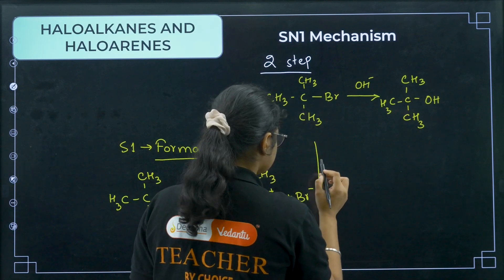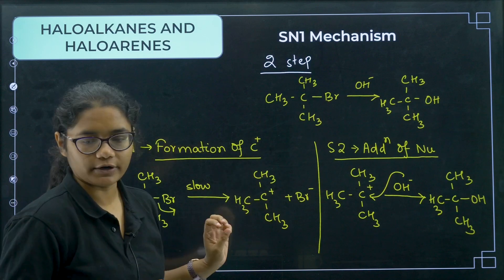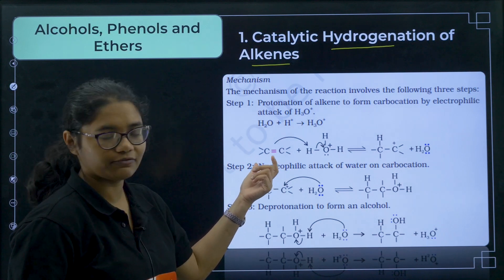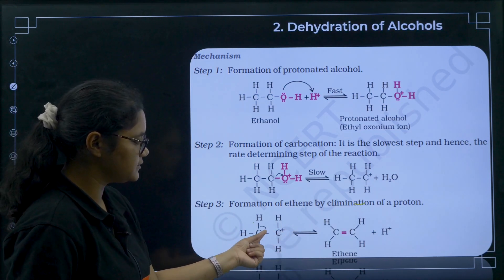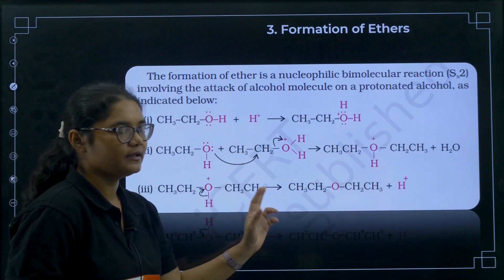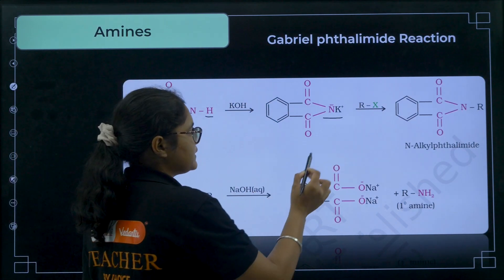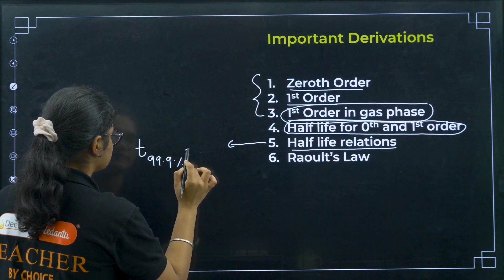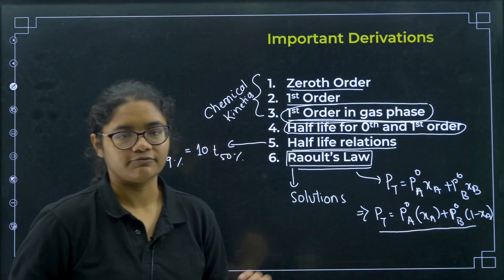Day 55 | PU 2 Brahmastra Chemistry | All Mechanisms in 1 Shot#puboard